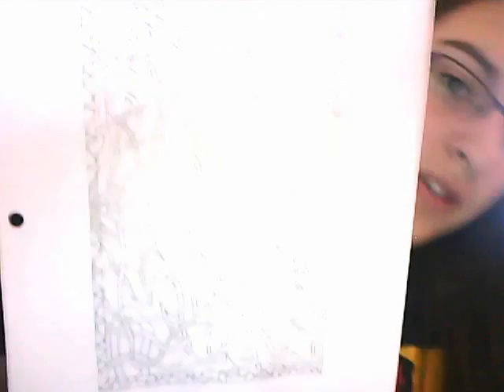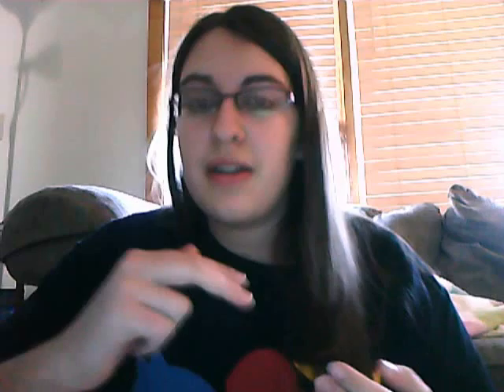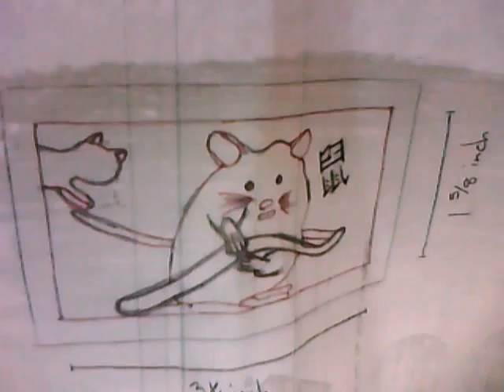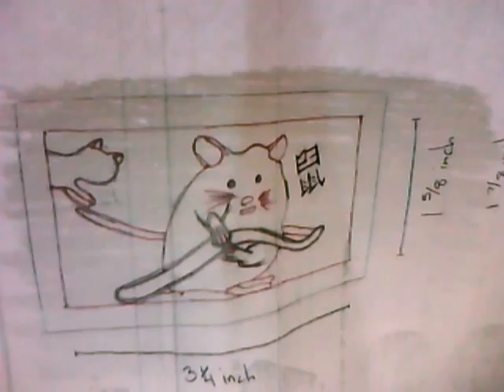Art, France, Location Change....PASTA!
Mallorie talks about her art class, changes location to her room, shows off France, and plays the song Marukaite Chikyuu by Daisuke Namikawa in the background.